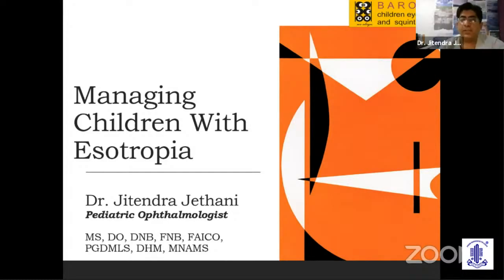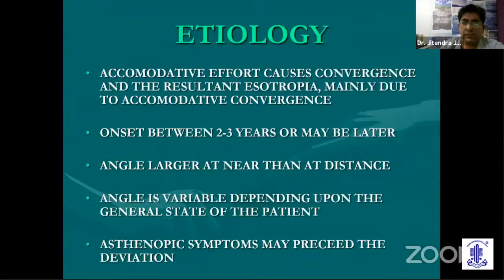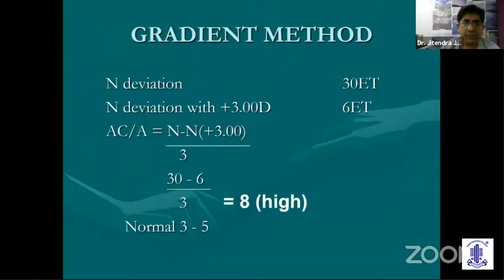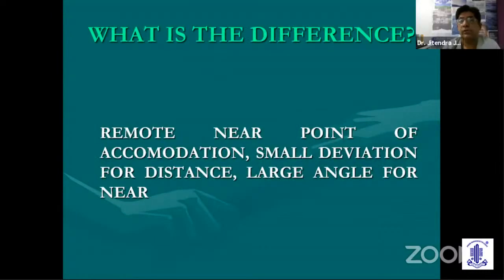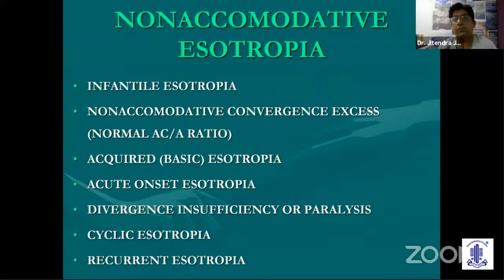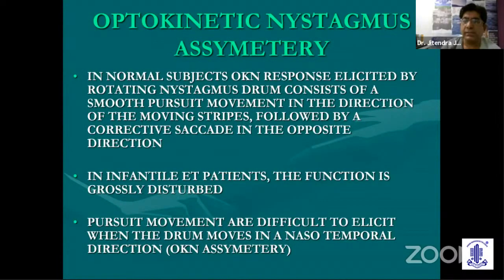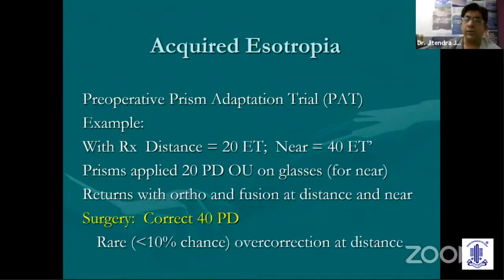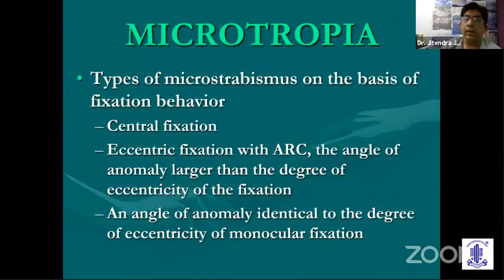AIOS ARC PG Update on Paediatric Ophthalmology-Dr.Jitendra Jethani